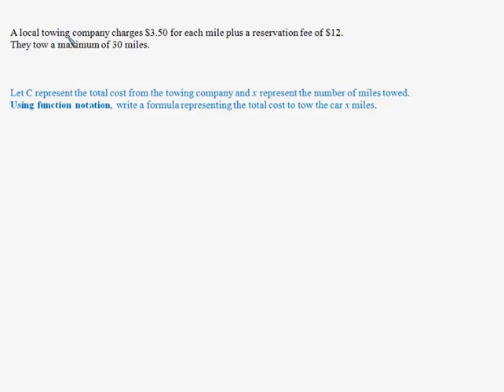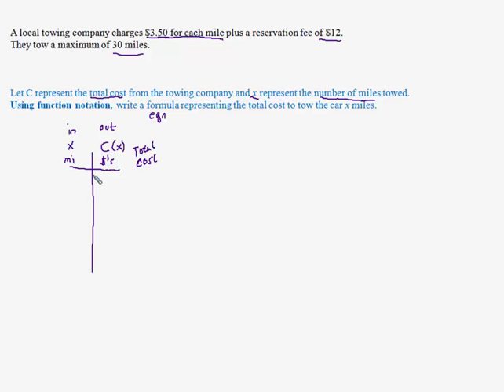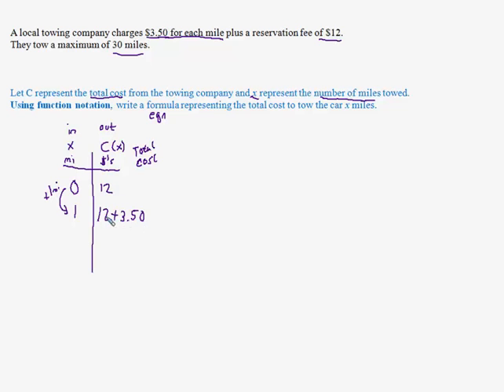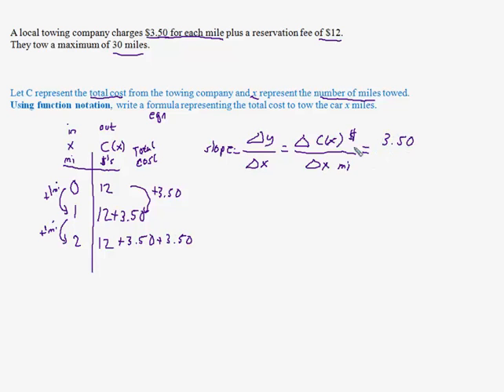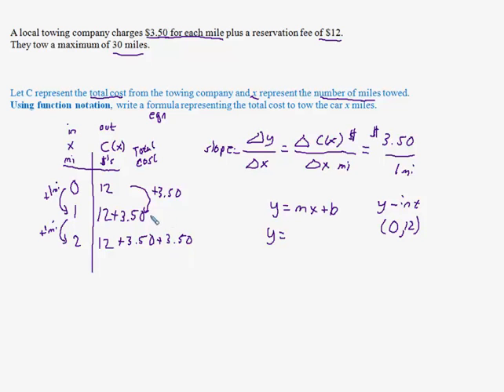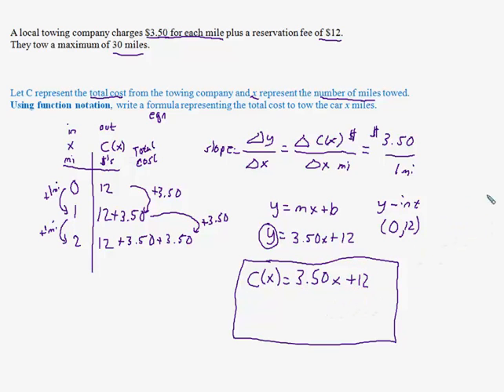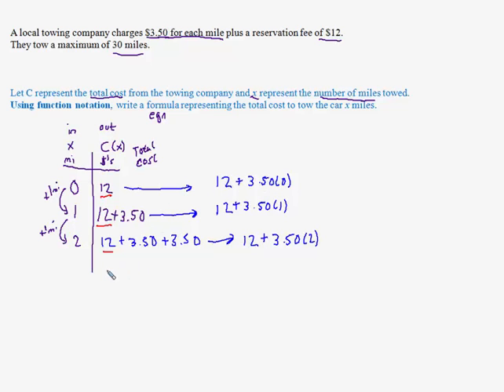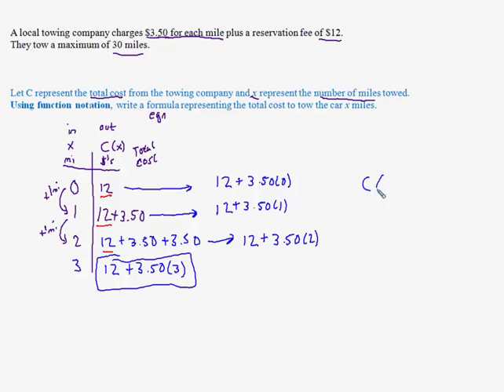122 Final Exam Problem 7a